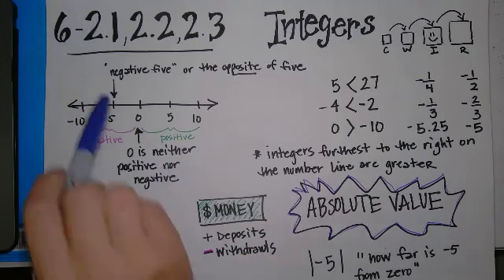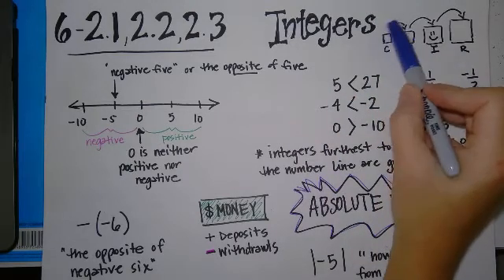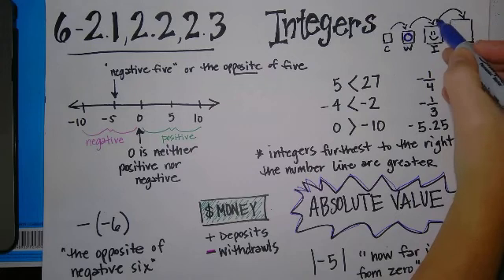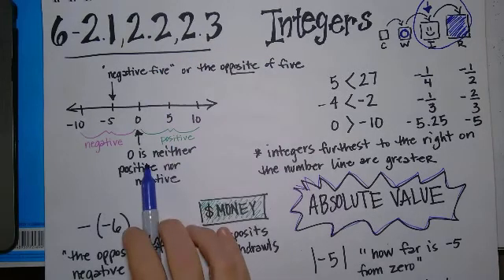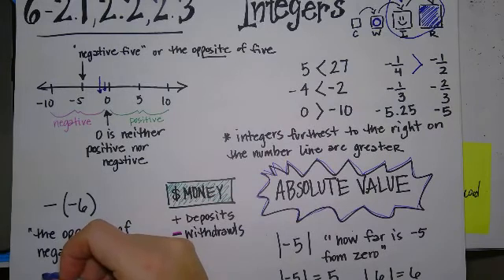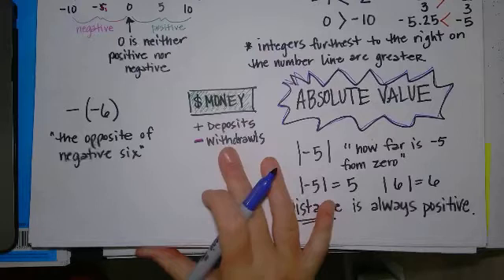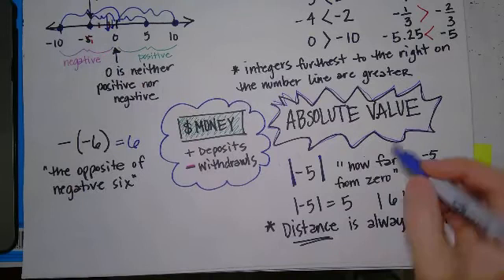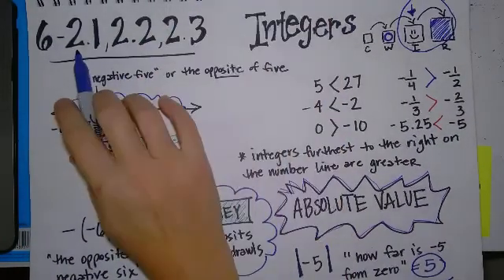Topic 2 1, 2 2, 2 3 Grade 6 Mini Lesson Video